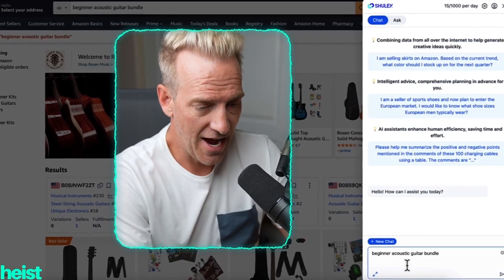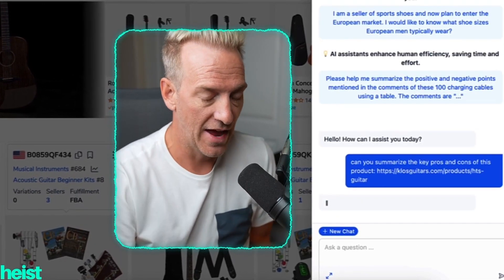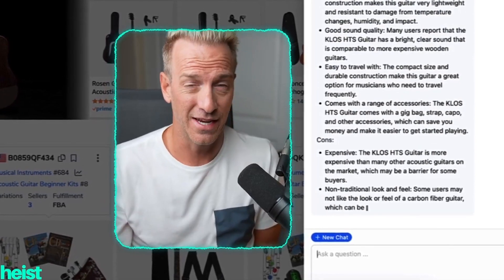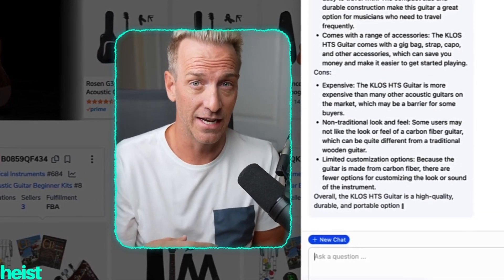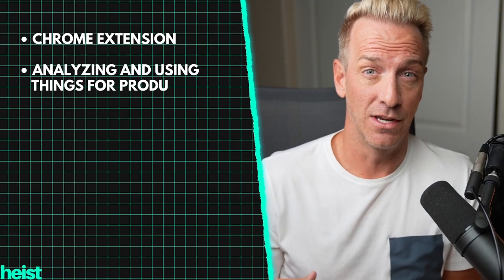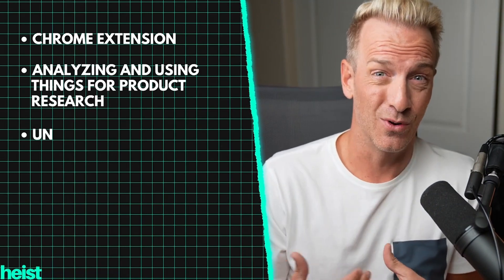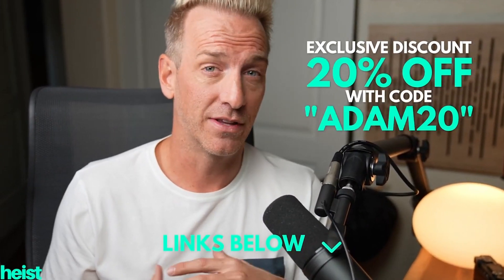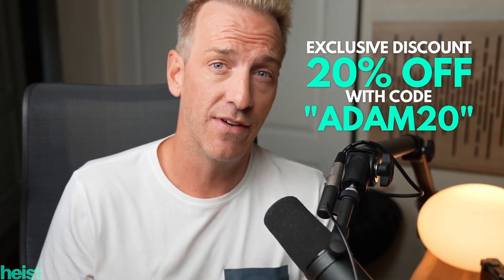Shulex VOC 101: 09 Shopify Product Analysis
If you're looking for an easy way to research products to sell on Amazon, then you need to check out the Amazon Product Research Tool! This tool allows you to research products and see how well they sell on Amazon, so you can make an informed decision about whether or not to sell them.

In this video, we'll show you how to use the Amazon Product Research Tool and give you some tips on how to use it to your advantage. After watching this video, you'll be able to research products and sell them on Amazon with ease!

Code: YT20